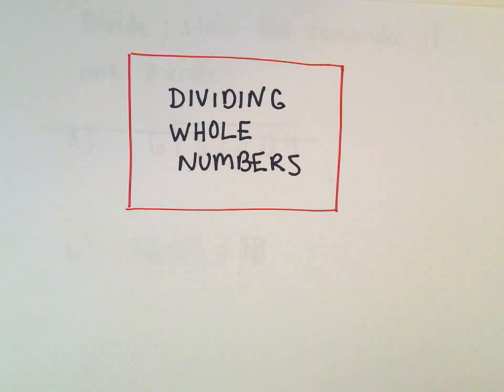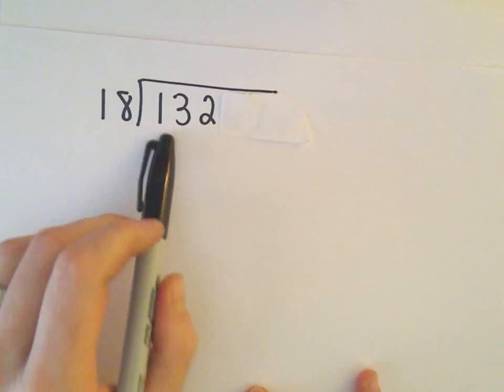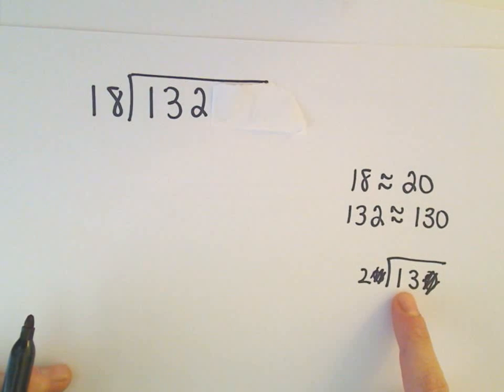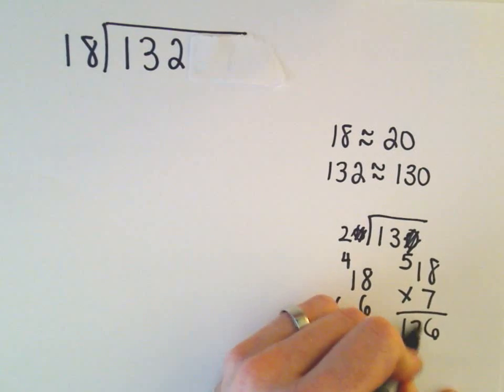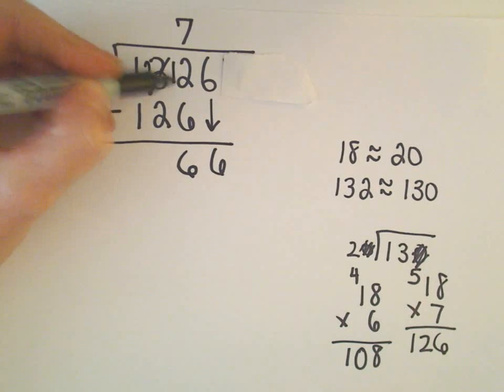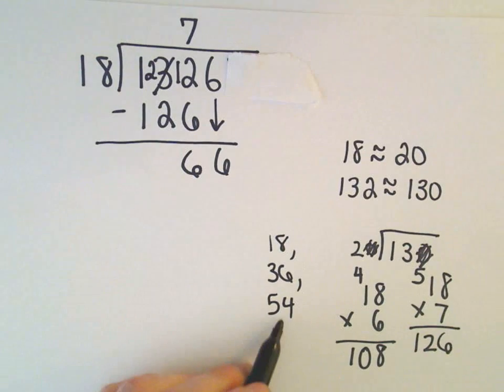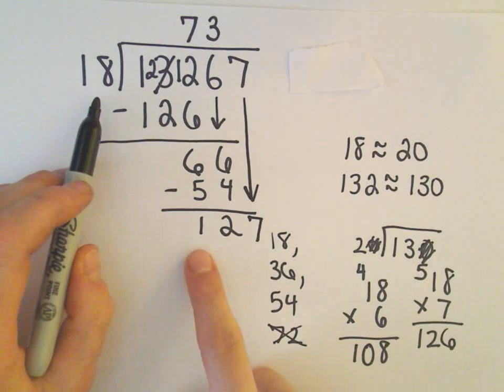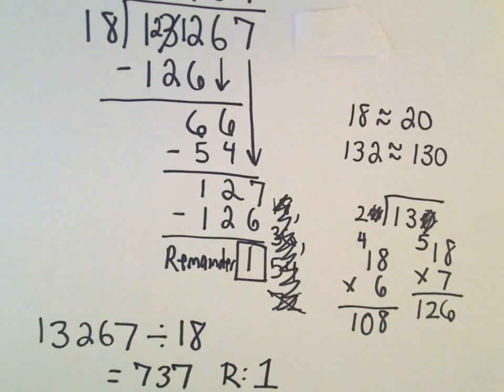Long Division of Numbers - Arithmetic Basics, Ex 4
You da real mvps!   $1 per month helps!! Long Division of Numbers - Arithmetic Basics, Ex 2. In this video, I show how to make a fraction into a decimal doing long division.